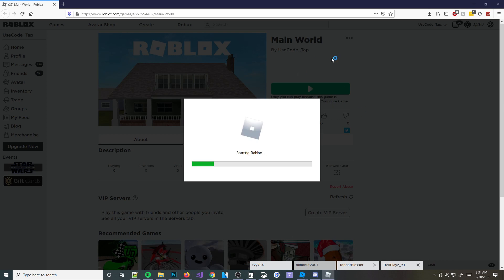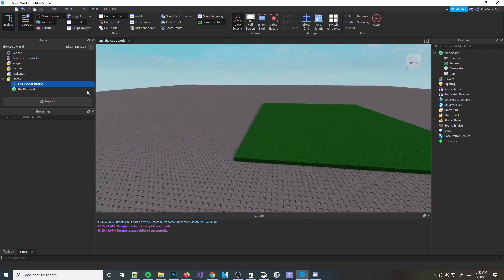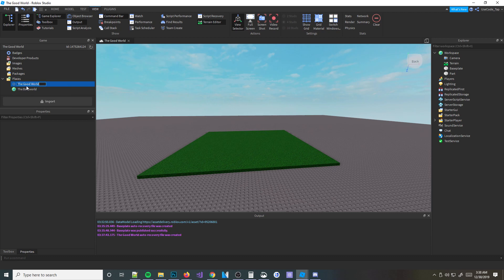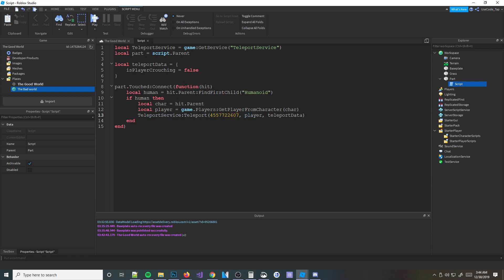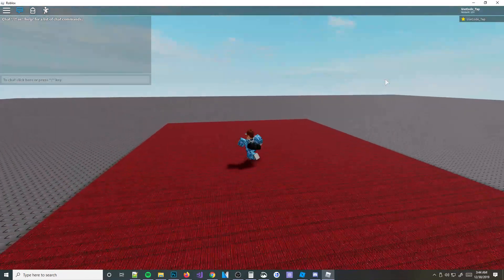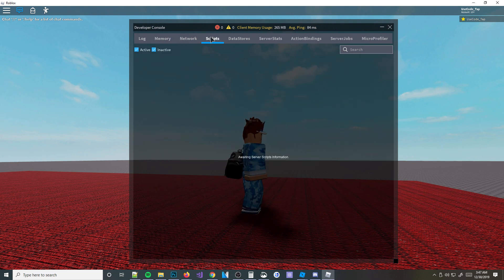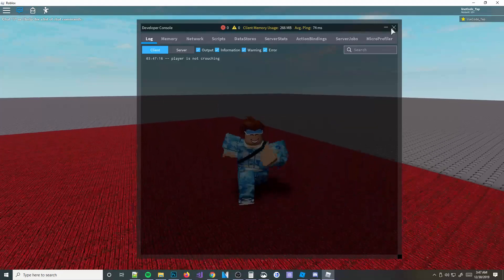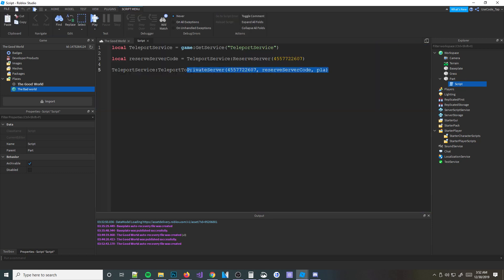Advanced Roblox Scripting Tutorial #25 - Teleport Service (Beginner to Pro 2020)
Hey guys! welcome back to another roblox scripting tutorial! In today's roblox scripting tutorial im going to be teaching you guys about Teleport service in roblox studio. This is a super useful service and it allows you to teleport players between games or even places. It's crucial to know and it can allow you to save resources and have different maps under different places. Enjoy!